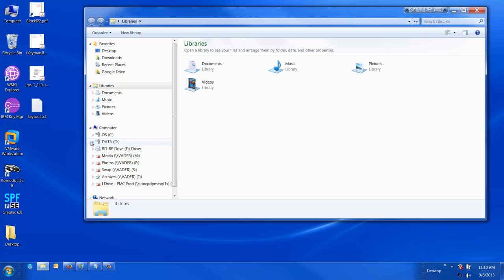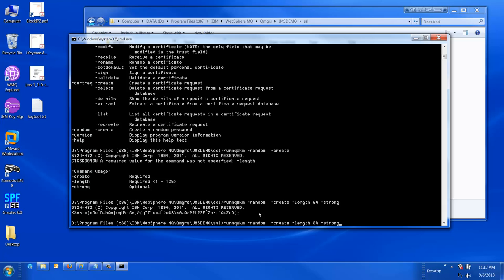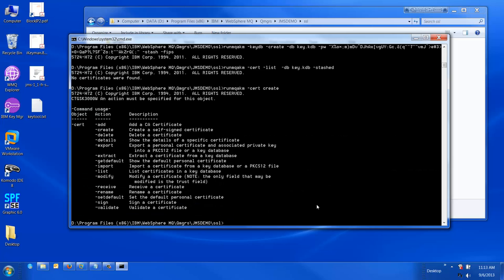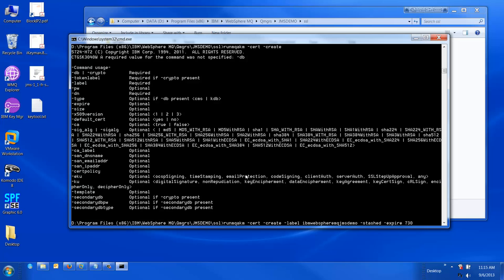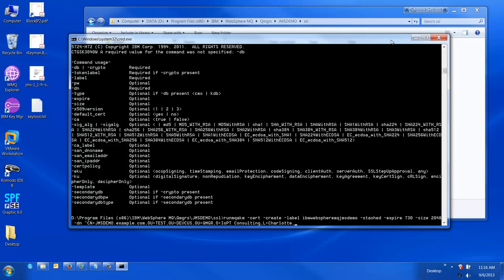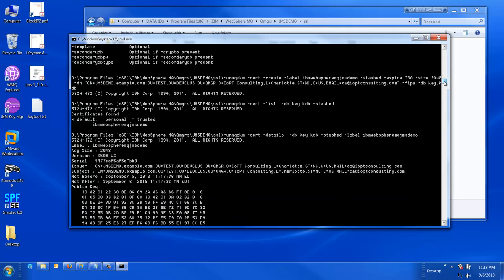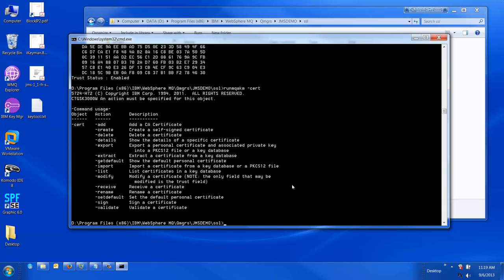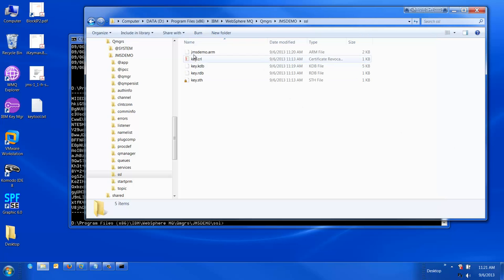WMQ Explorer TLS 1 of 4: Create the QMgr's KDB and certificate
Demonstrates how to create a KDB and a self-signed certificate for a WebSphere MQ queue manager.

This is Part 1 of 4 in a series that shows how to connect WebSphere MQ Explorer to a queue manager using self-signed certificates and TLS.